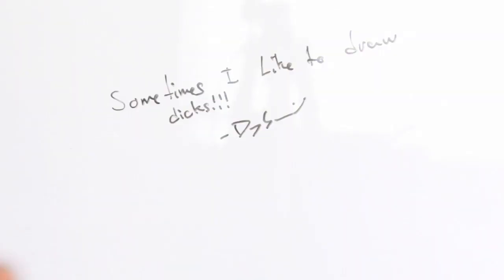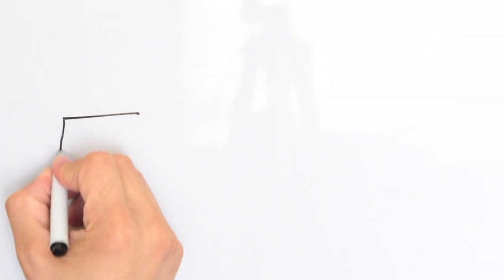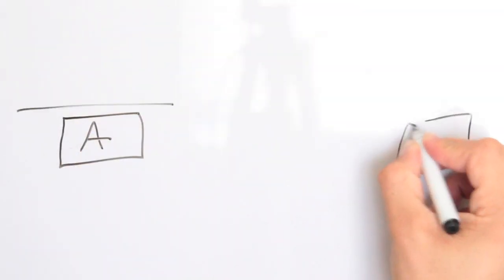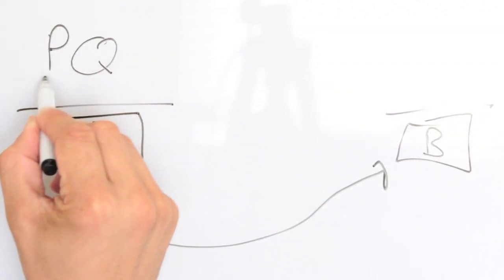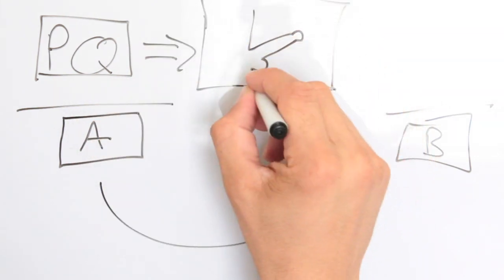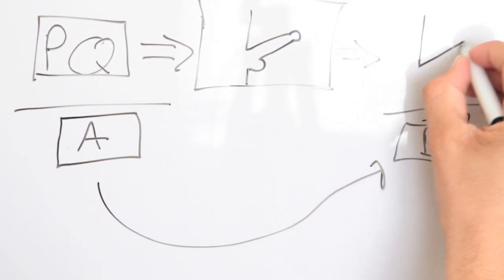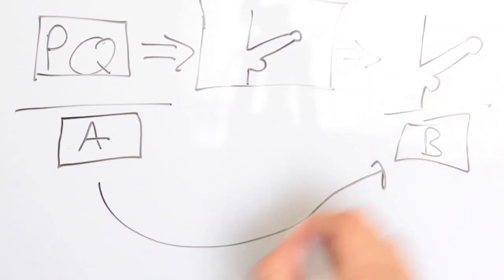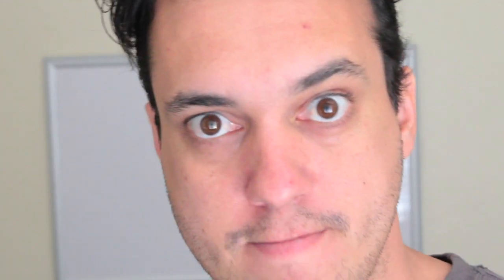Quantum Transportaion Expirement Replicated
This is as real as it needs to be!

Science is one of those things that when you believe in it, or not, it still exists.

And to all the people that typed balls... thanks, you reminded me that people actually do read.

all teh best,

-d

What is the gradualreport?

The gradualreport is a human experiment in comedy focusing on; human interactions, human phobias, animal news, giant world events, and scientific non-achievement. These things are  distilled through the mind of a weird, smart, eccentric young man named Danny Grozdich and funny is the result.

Who is Danny Grozdich?

Danny is your best friend on the Internet. I must repeat, "Danny is your best friend on the Internet." And though you may never meet Danny. He wants you to know that he loves you.

Final Summation:

Danny made these videos to teach you, and make you happy, and help you laugh at the funny side of life, because, in a world of moral ambiguity, laughter, though fleeting, is the only worthwhile certainty to pursue.

Here are a few more ways to share in Danny's Internet immortality...